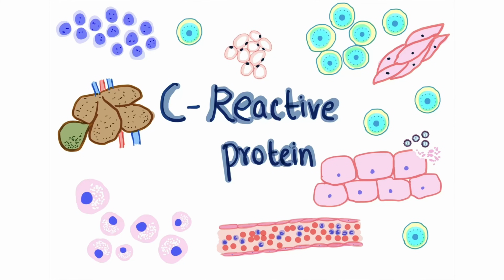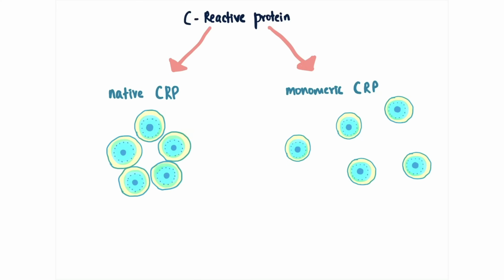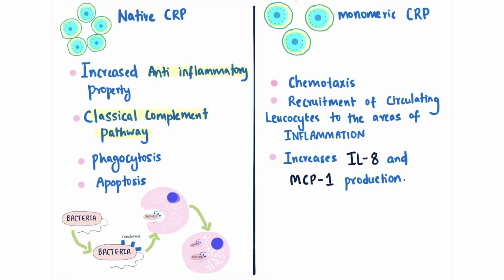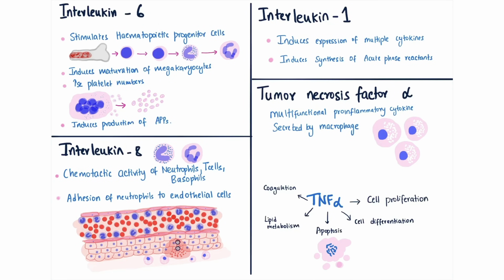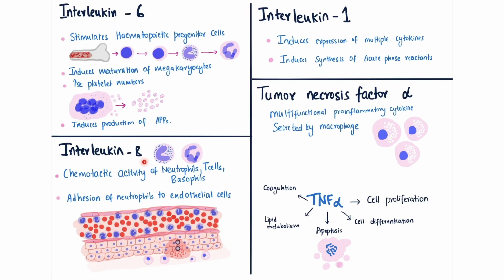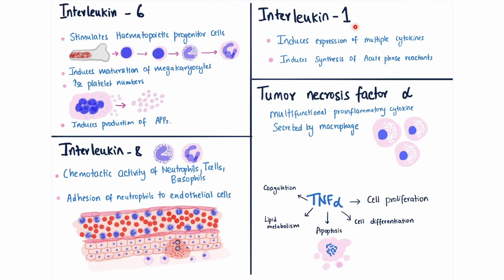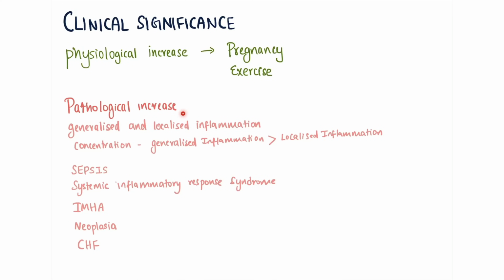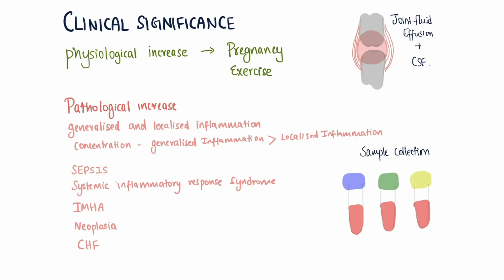C reactive protein